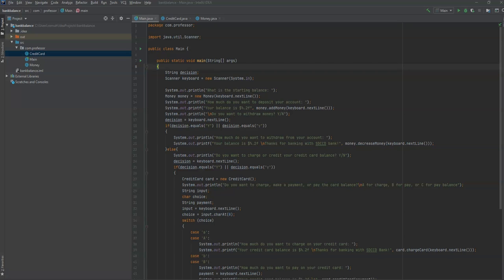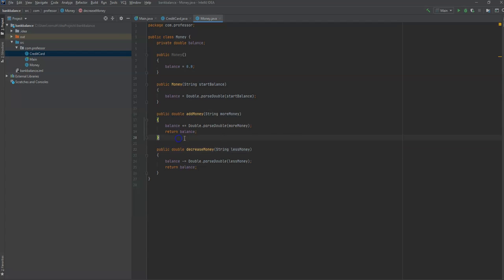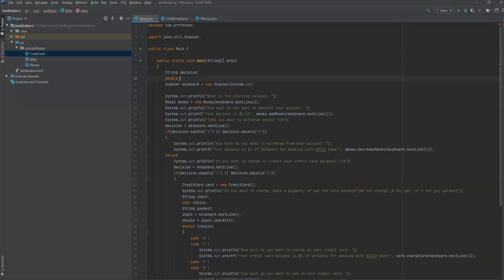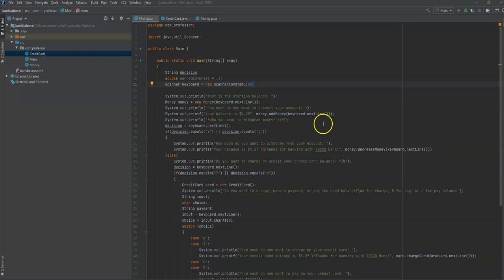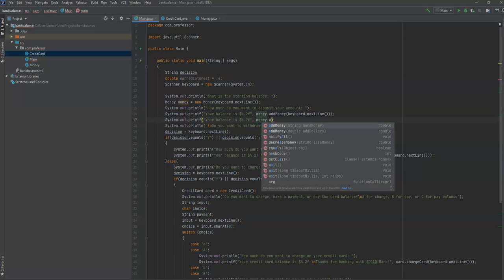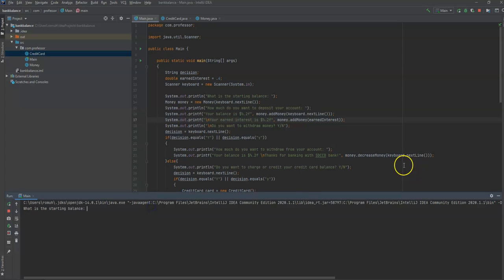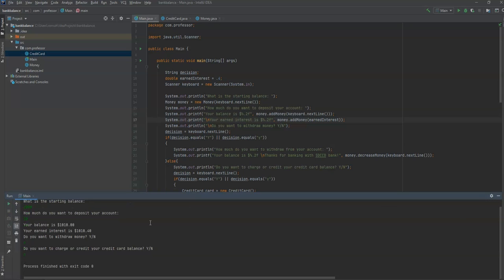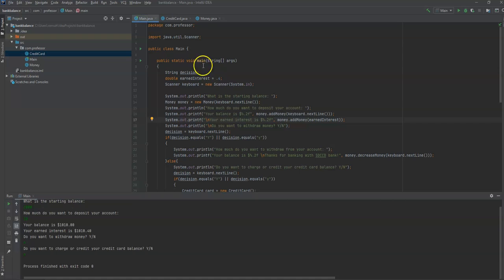Overloading Methods and Constructors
In this video we will go over the Money class for the final time to review the utility of overloading your constructors and methods when designing a class.